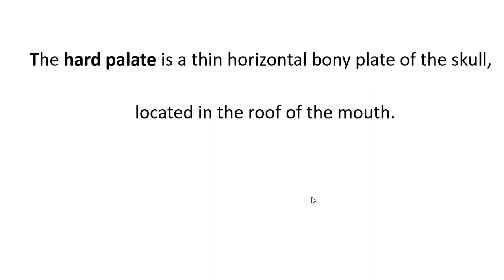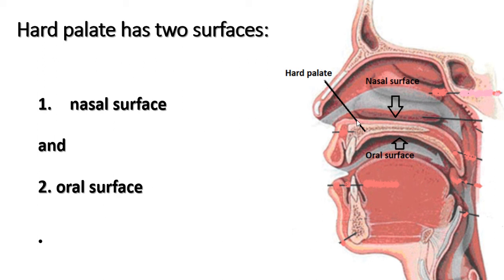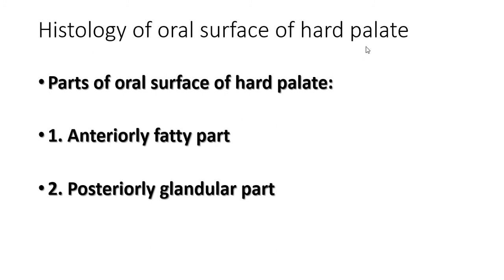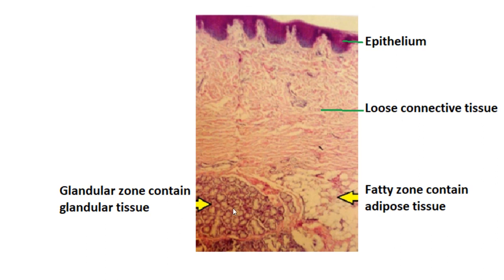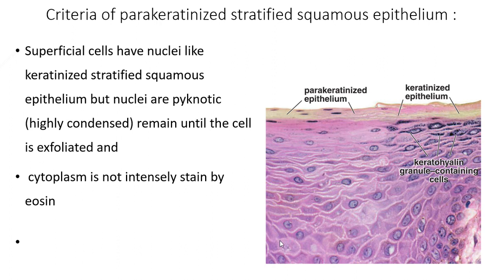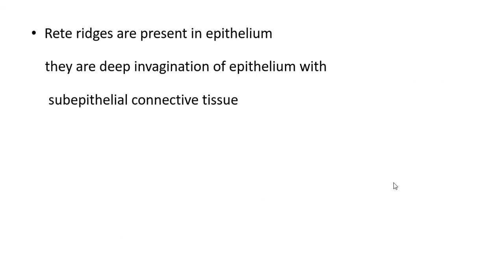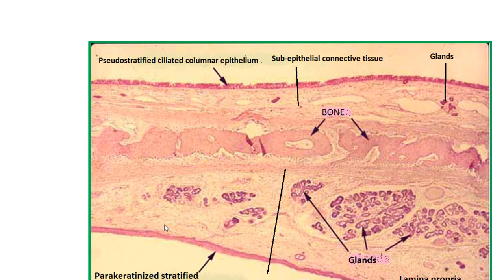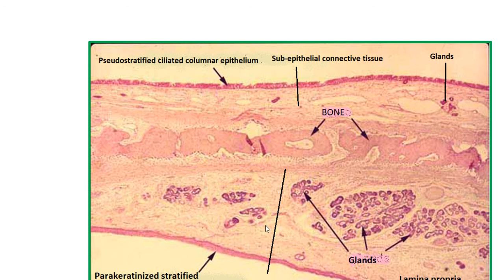Histology of hard palate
Embark on a visual exploration of oral anatomy with our latest video, where we delve into the histology of the hard palate. Join us as we dissect the microscopic details of this robust structure, uncovering the unique tissues and cellular components that contribute to its form and function.

🔬 Key Highlights Explored:

Palatal Tissues: Explore the diverse layers and specialized tissues that make up the hard palate.

Microscopic Structures: Dive into the intricate world of histology, revealing the cellular architecture that defines the hard palate's resilience and functionality.

👄 Further Oral Anatomy Adventures:

Soft Palate Histology: Compare and contrast the histological features of the hard and soft palate.

Palatal Development: Gain insights into the embryological processes that shape the formation of the hard palate.

Let's journey into the microscopic realm of the hard palate together! 🧠👁️

The hard palate is made of two facial bones: palatine process of the maxilla and paired palatine bones. It contains several landmarks such as the incisive foramen and greater and lesser palatine foramina. They serve as passage way for the neurovascular structures intended for the supply of the oral cavity structures.
The mucosa covering the hard palate exhibits a distinct keratinized layer - the stratum corneum (A). In addition, capillaries (B) loop up into the connective tissue papillae (C).

A characteristic feature of keratinized regions in the oral cavity is the presence of relatively high connective tissue papillae projecting into the overlying epithelium. High connective tissue papillae are associated with keratinized epithelium. This form of keratinization in the oral cavity is referred to as orthokeratinized stratified squamous epithelium.

For  anatomy lecture notes and videos:
For more anatomy creative video please visit
 3. easy humanatomy facebook page